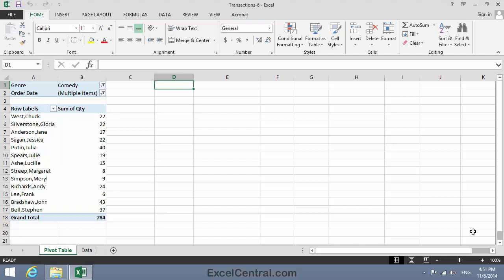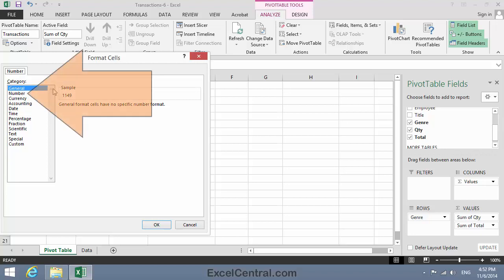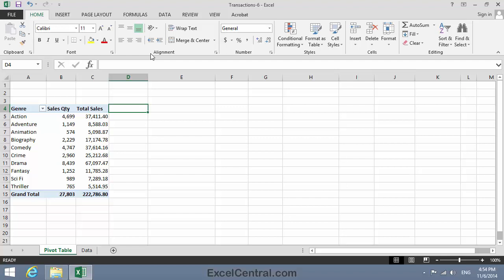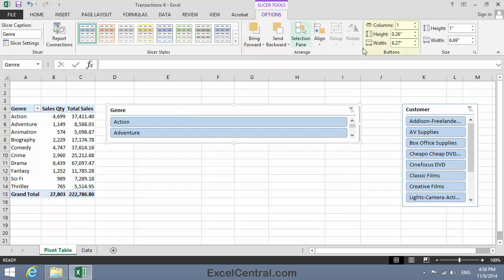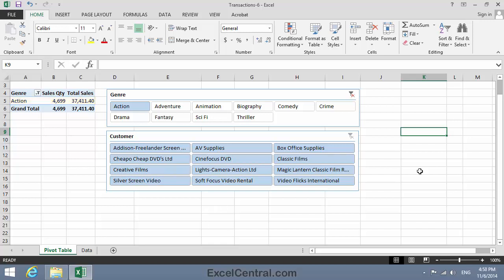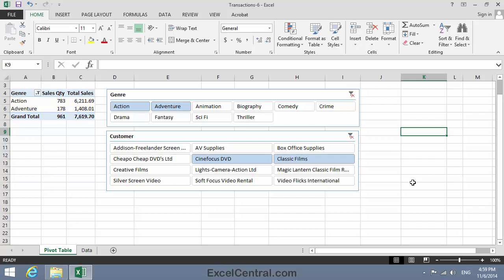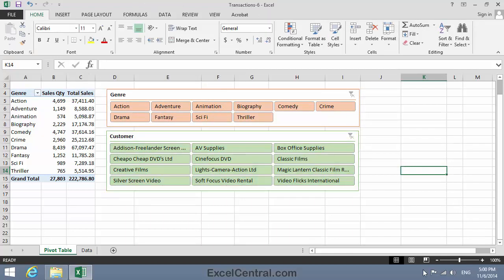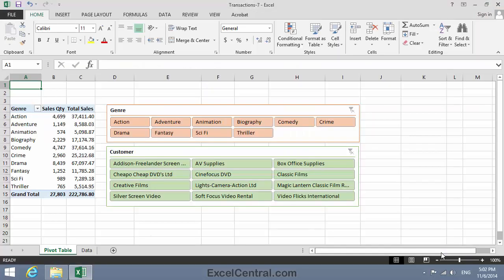Excel Expert Lesson 5-8: Filter a pivot table visually using slicers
The video lesson provides a complete introduction to Excel's Slicers feature.

Slicers allow you to create interfaces to filter pivot tables that are easy to use even on tablet computers. This lesson shows how to create slicers and format them to create an attractive user interface. You'll then see how they can be used to filter a pivot table in a more user friendly way than report filter fields and how slicers can be used with ordinary Excel tables.

This video comes from the Pivot Tables session (Session 5 in our Excel Expert Skills free video training course):